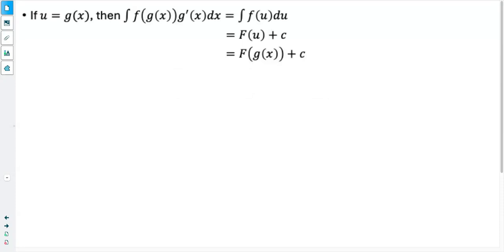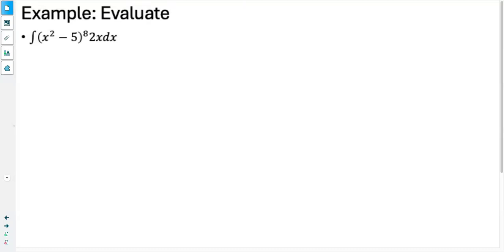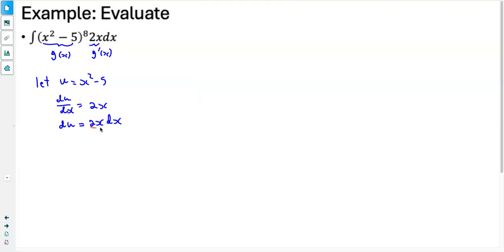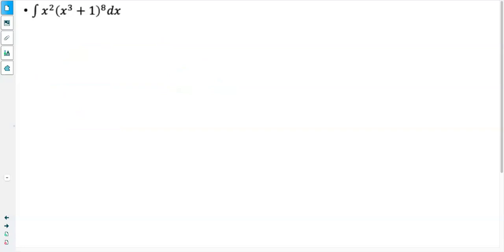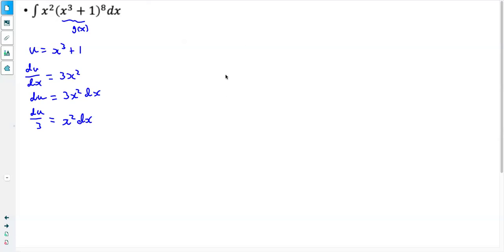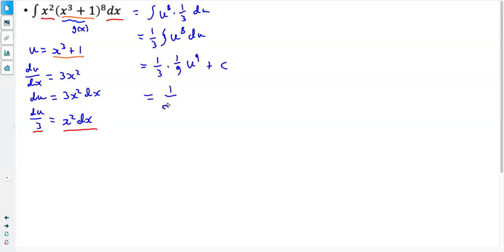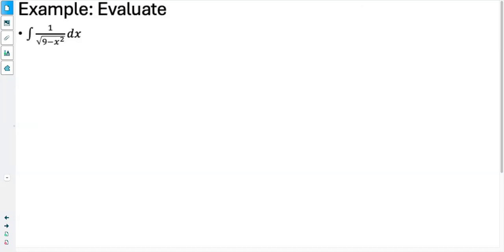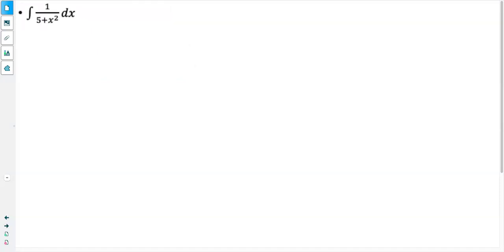Calculus 12: Lesson 6.2 Integration by Substitution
In this video I go over how to use substitution to aid in integration